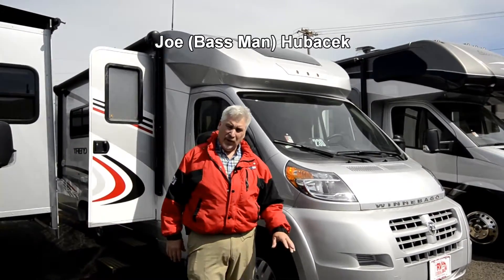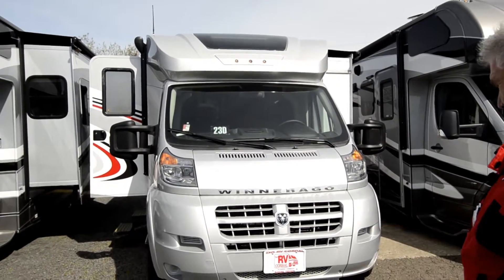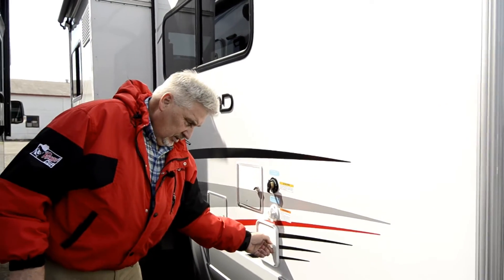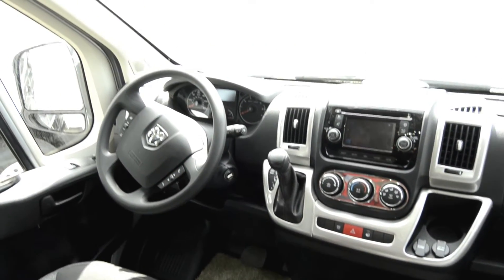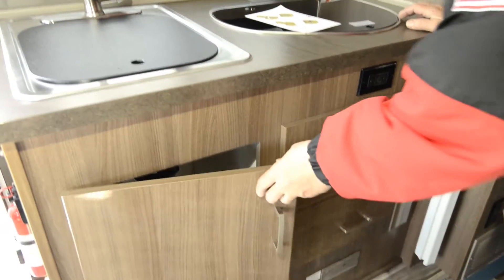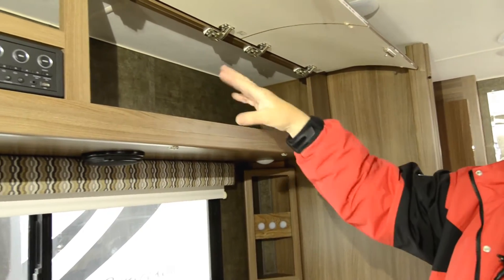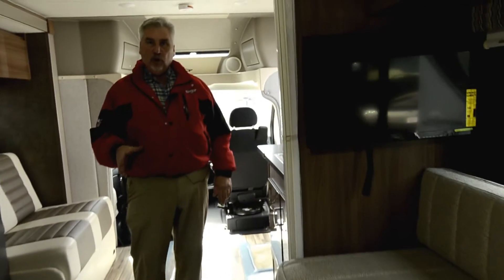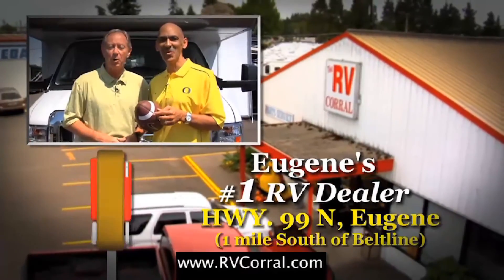The RV Corral 2017 Winnebago Trend 23D STOCK# NC510